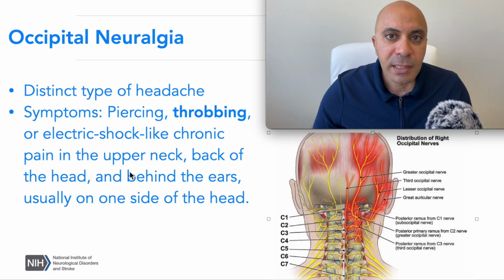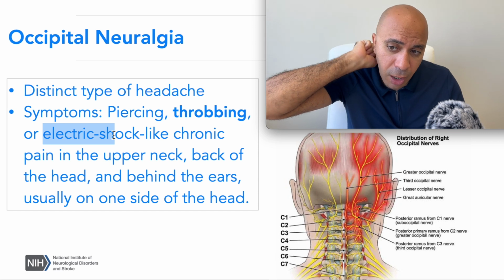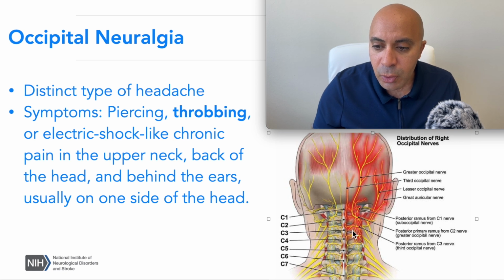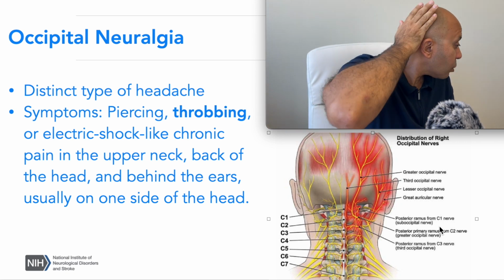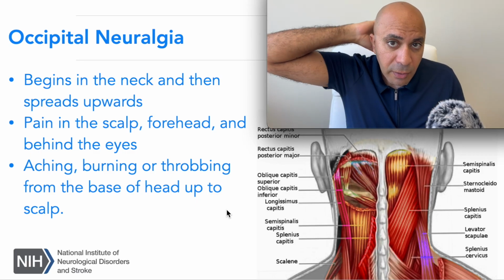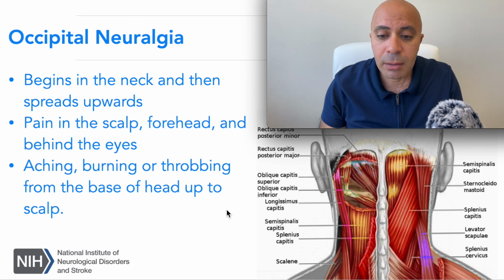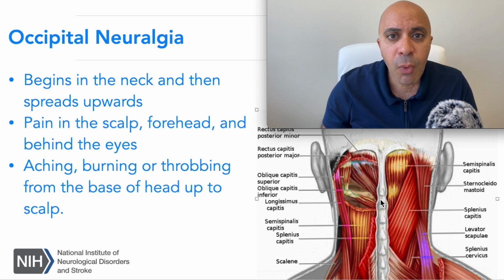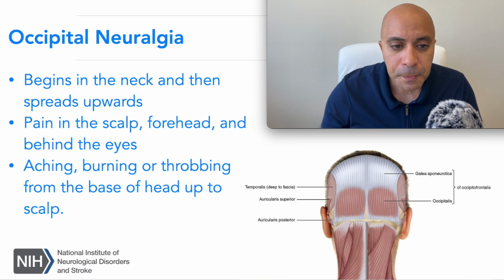Diagnosing Occipital Neuralgia Made Easy: 3 Key Signs You Shouldn't Ignore!